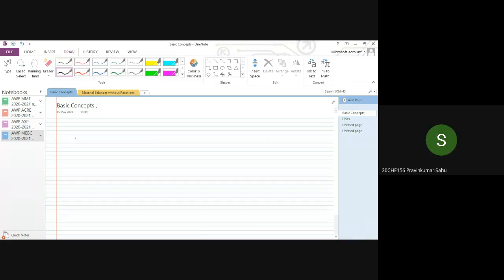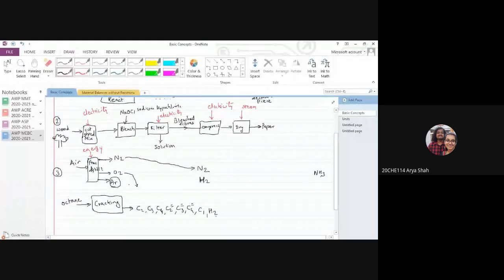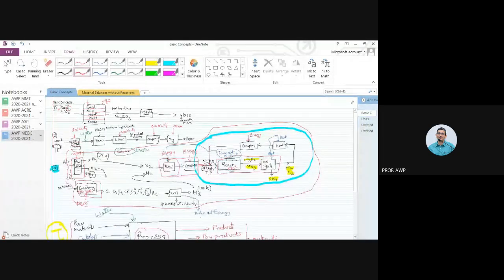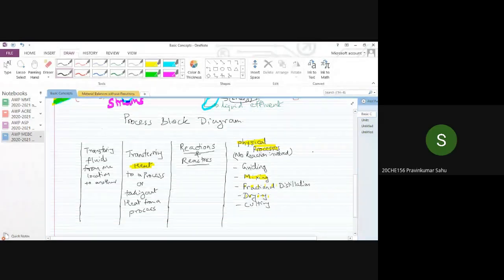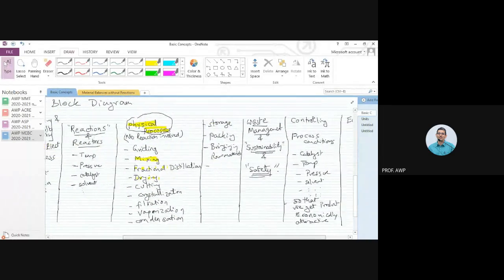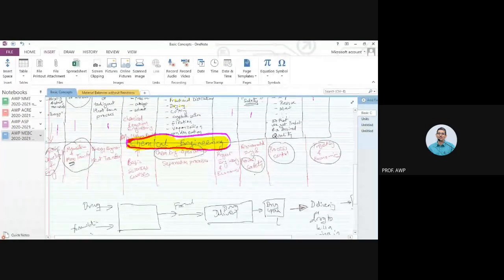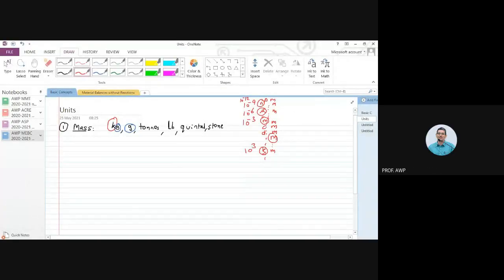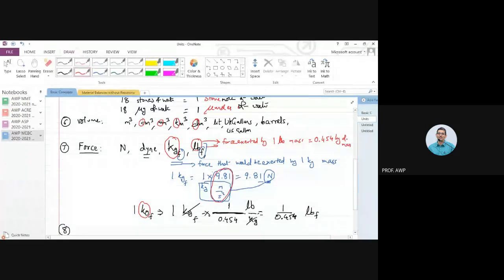Lecture 01 Basic Concepts